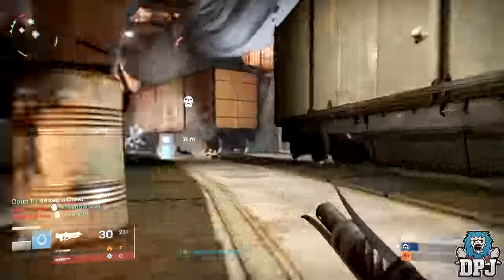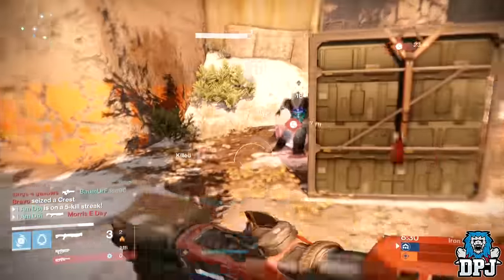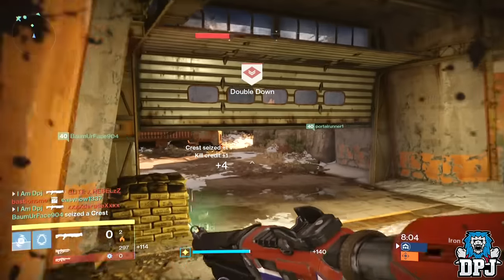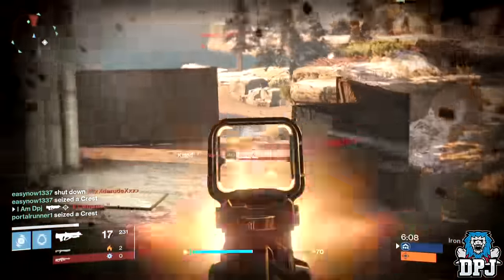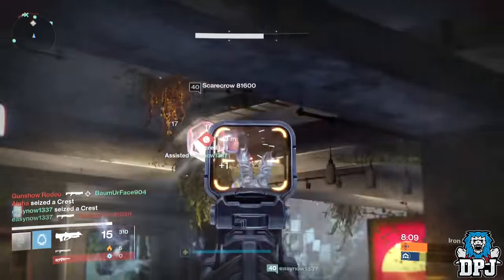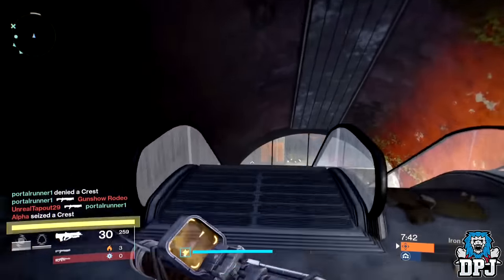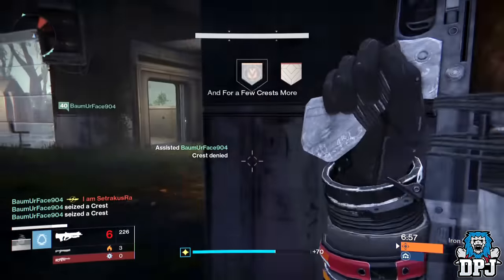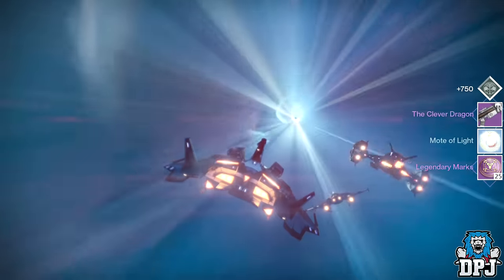Destiny: How To Get The Clever Dragon - BEST PvP PULSE EVER!! - NEW Year 3 Iron Banner Weapon!